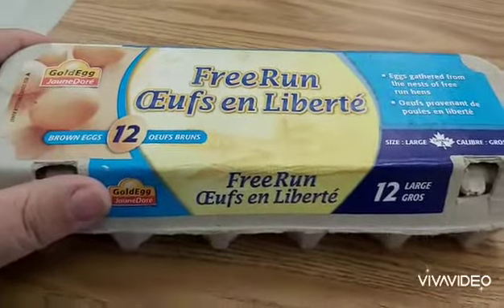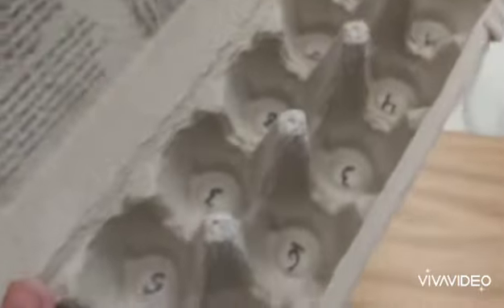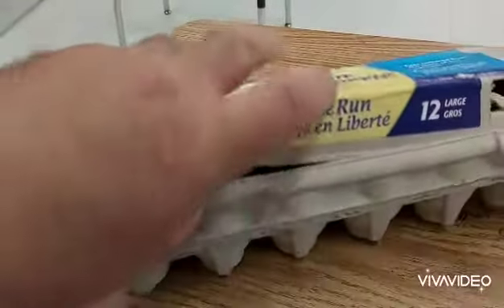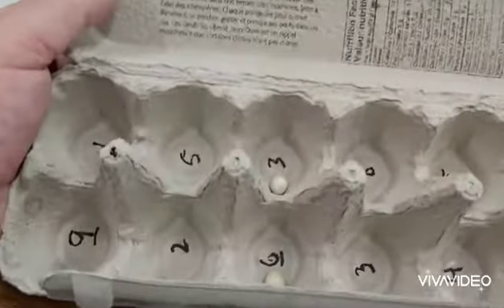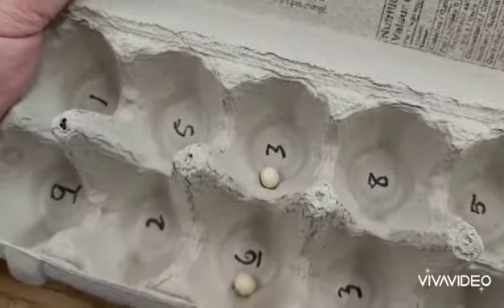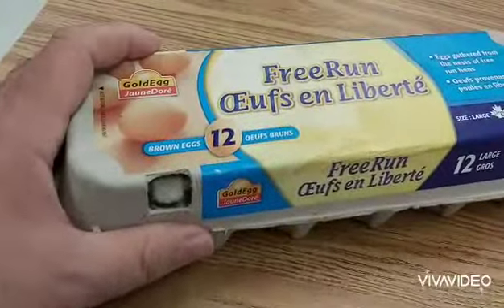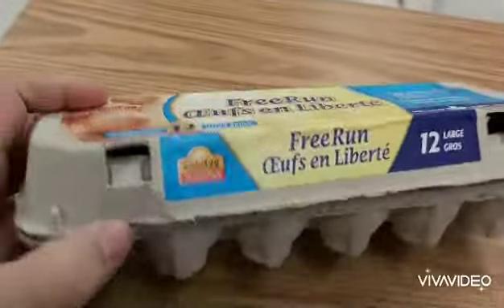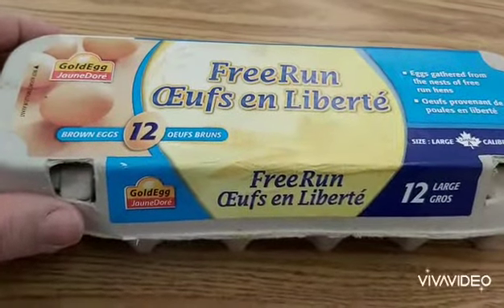Egg Carton Math Game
Another fun math game for all ages to enjoy!